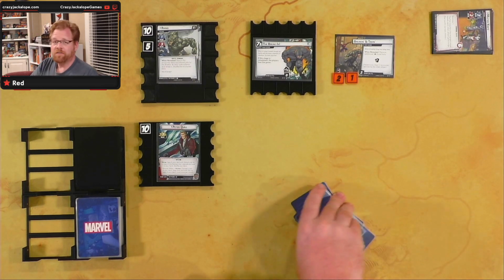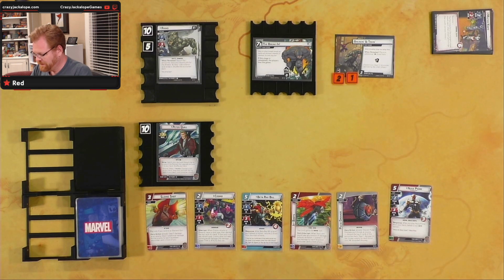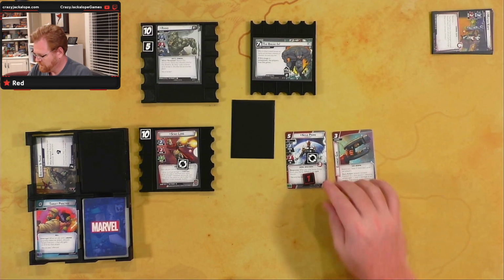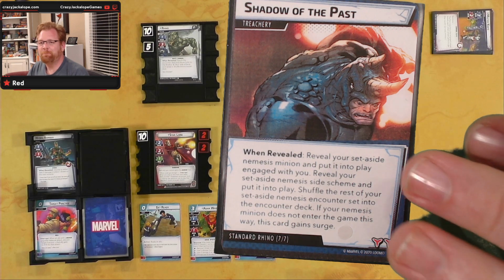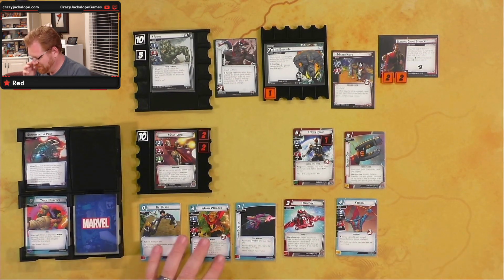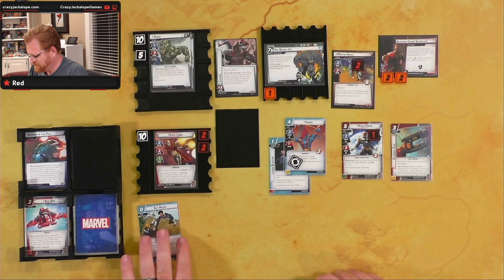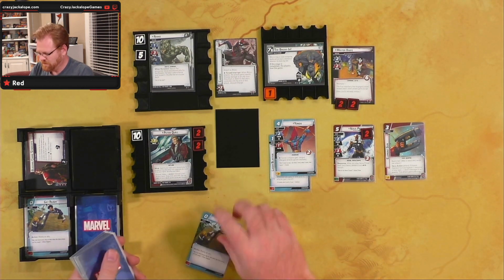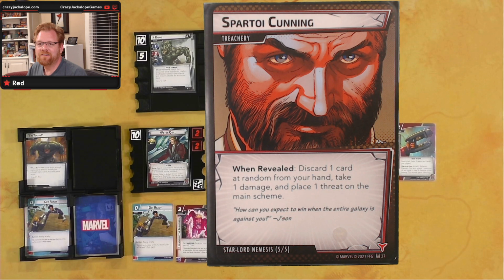Marvel Champions | E203 Star-Lord vs Rhino (Expert) | Red Plays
Two in a row where Star-Lord has taken Rhino out with ease at Standard difficulty. Let's see what happens if we take it up to Expert, will we still be crushing it?

0:00 Star-Lord vs Rhino